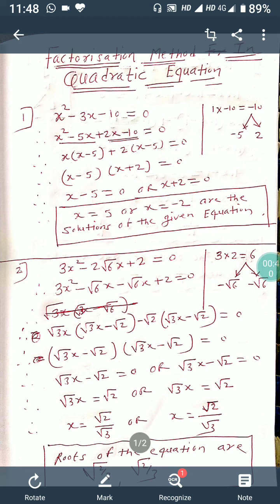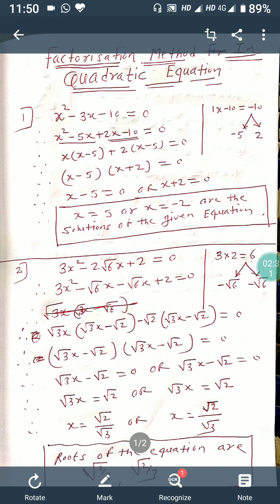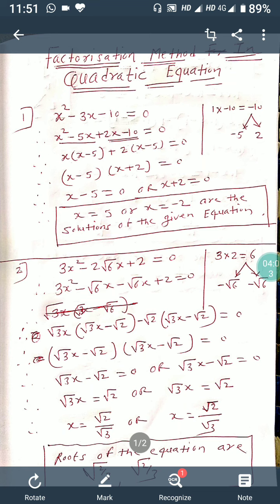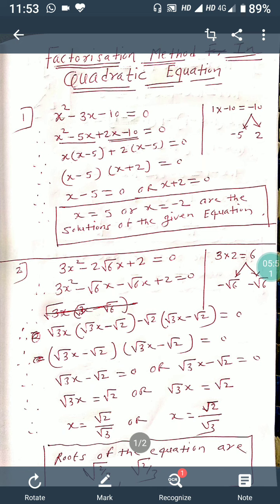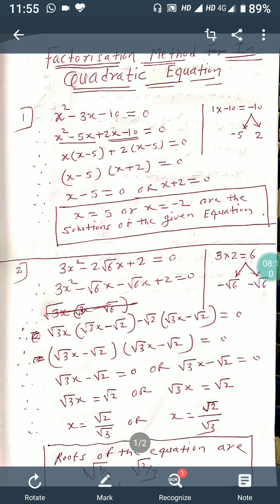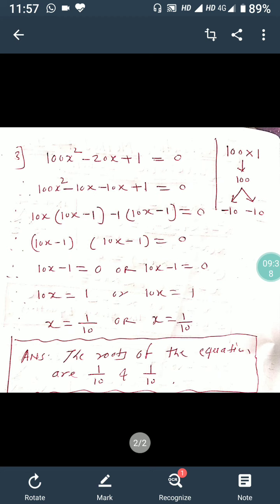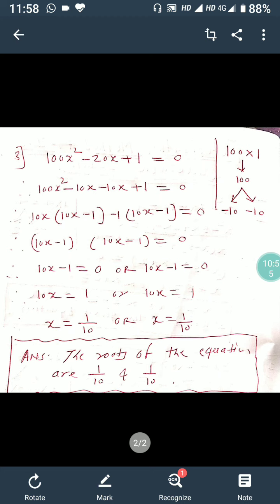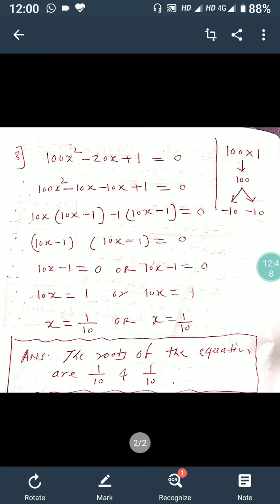June 6, 2020